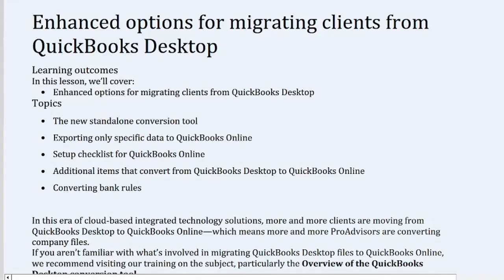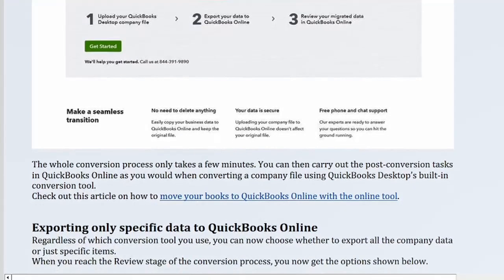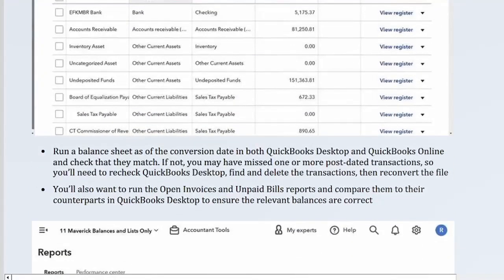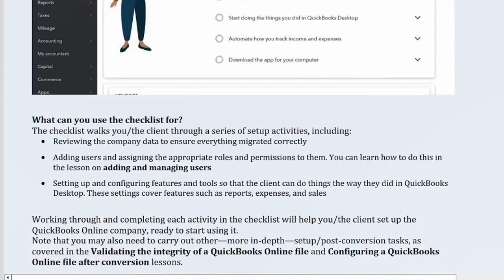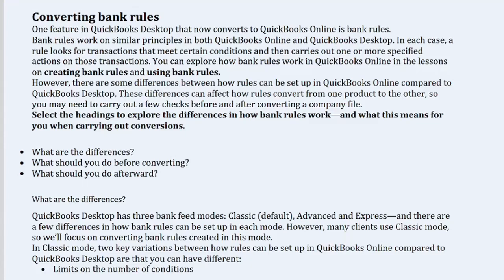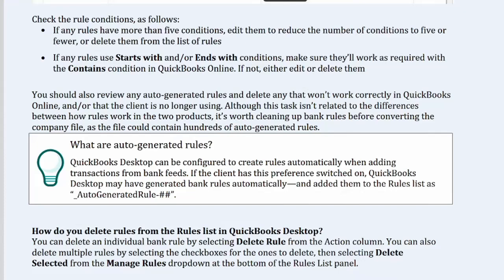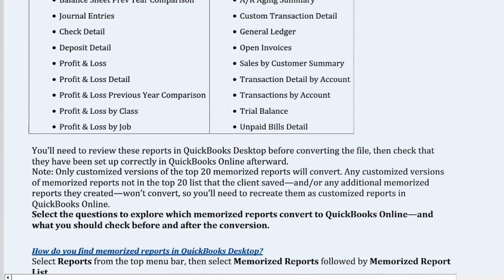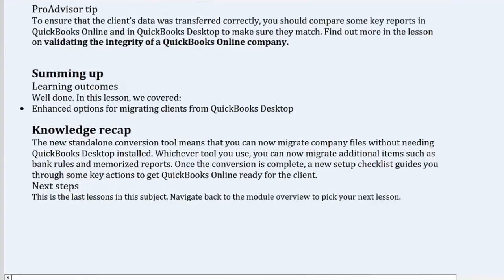QuickBooks Online 2023 Recertification: Enhanced options for migrating clients fromQuickBooksDesktop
QuickBooks Online 2023 Recertification: Enhanced options for migrating clients from QuickBooks Desktop